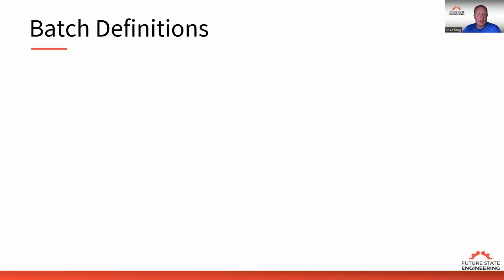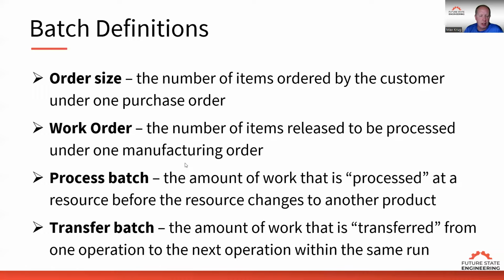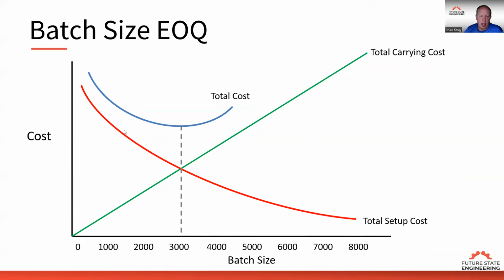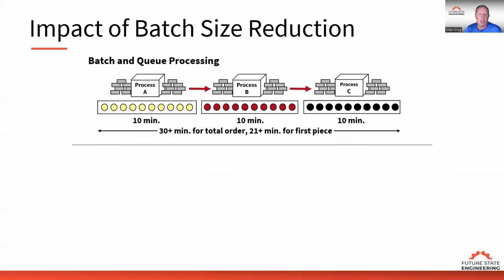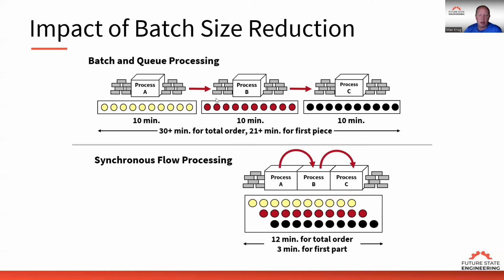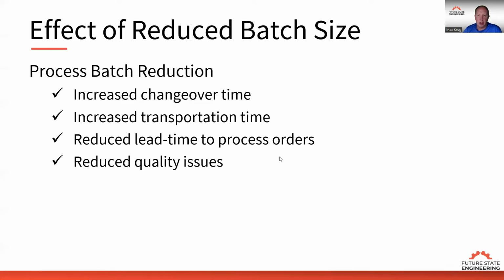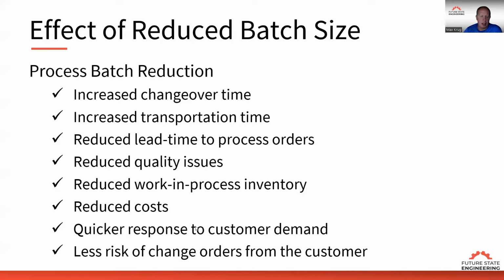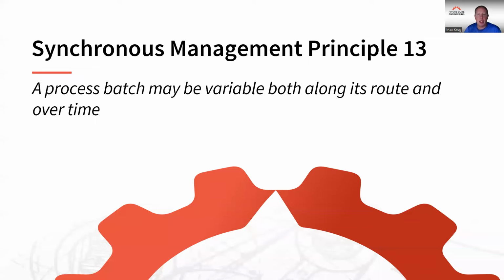Synchronous Management Part 12 - The Effects of Batch Size.mp4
Synchronous Management Part 12: The Effects of Batch Size

An important element of Synchronous Management is effectively managing inventory. Understand the impact of batch size on cost, productivity, and flow.

The primary objective of operations is flow, which batch size has a significant impact on. Large batches have a negative impact and smaller batches have a positive impact on flow.

“If we reduce batch sizes by half, we also reduce by half the time it will take to process a batch...And with faster turn-around on orders, customers get their orders faster.” – Eliyahu M. Goldratt